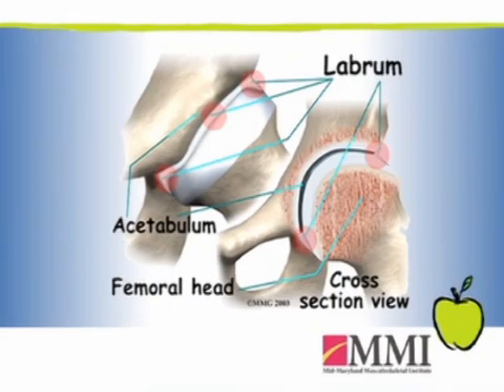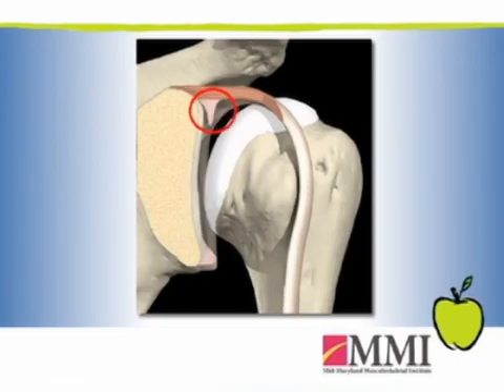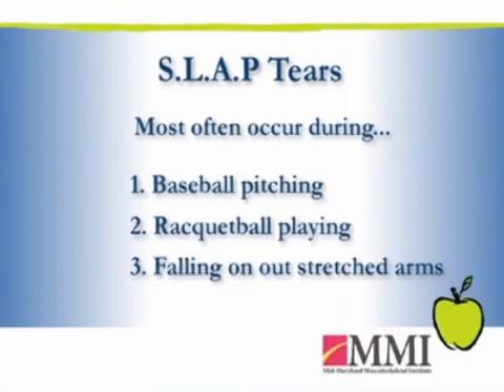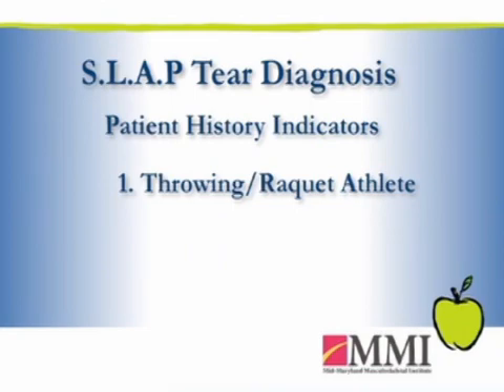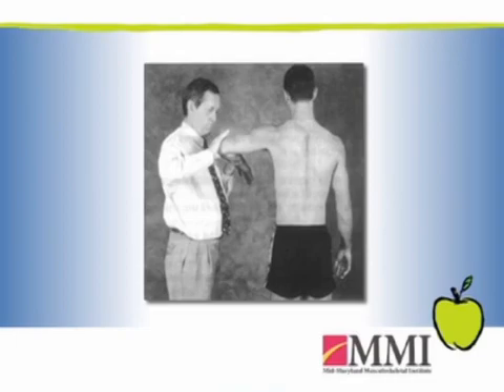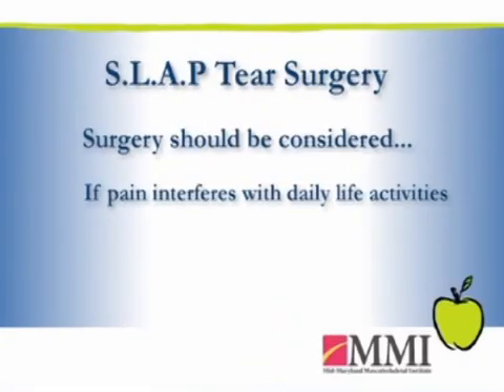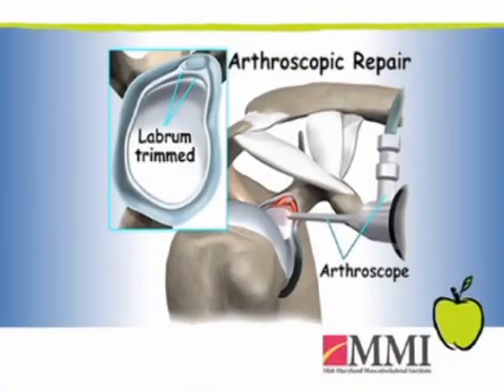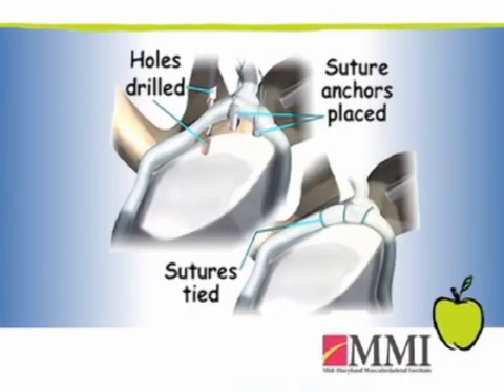Dr. Jeffrey Gilsdorf at MMI- Slap Tear / Lesion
Dr. Jeffrey T. Gilsdorf is a board certified orthopaedic surgeon and sports medicine specialist at MMI in Frederick, MD. Here, he discusses the diagnosis and treatment of a SLAP tear / lesion.